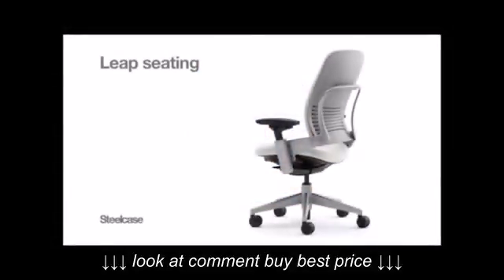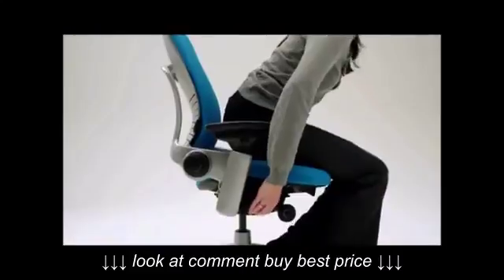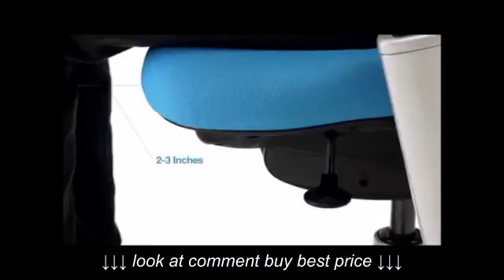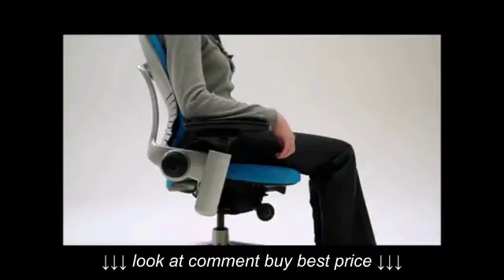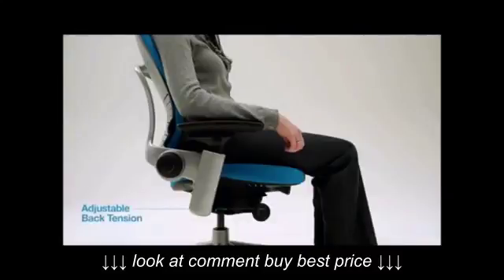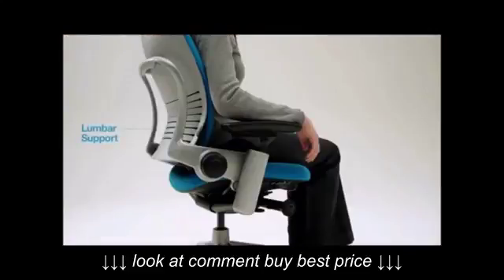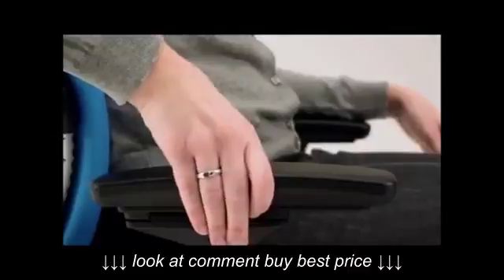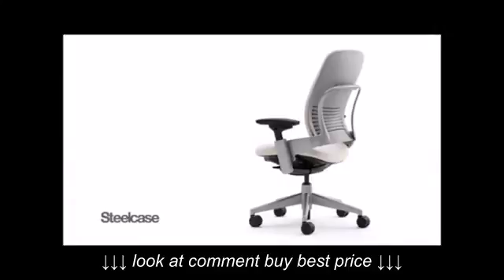Steelcase Leap Office Adjustable Chair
Steelcase Leap Office Adjustable Chair, Steelcase Leap Office Adjustable Chair